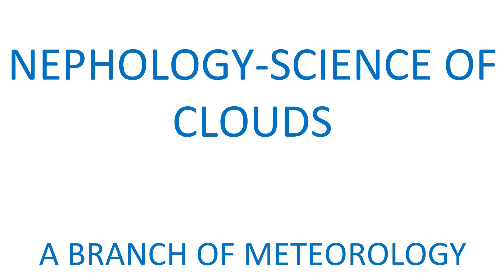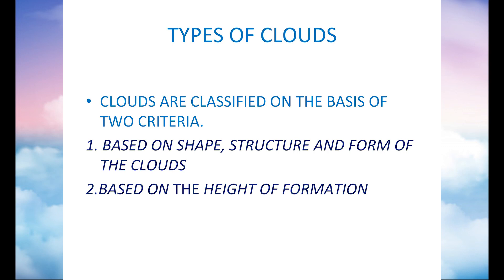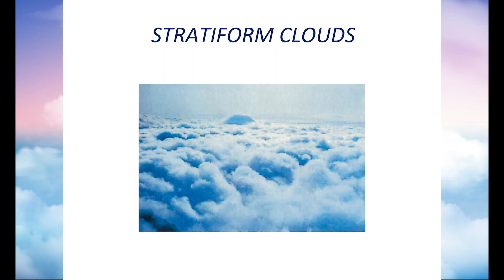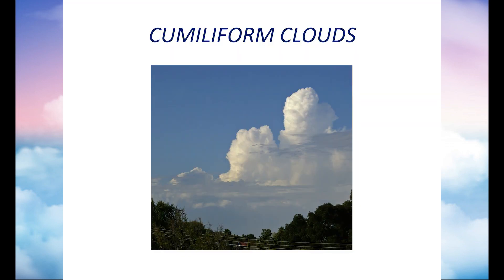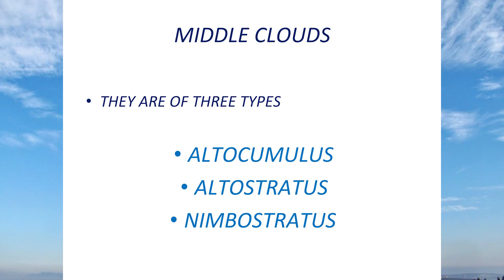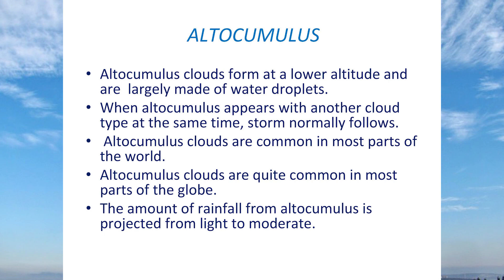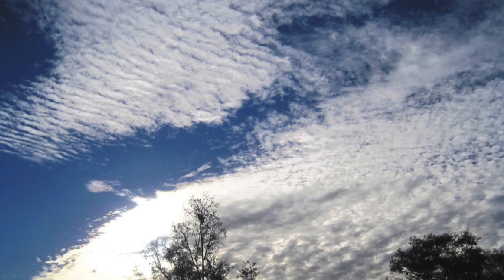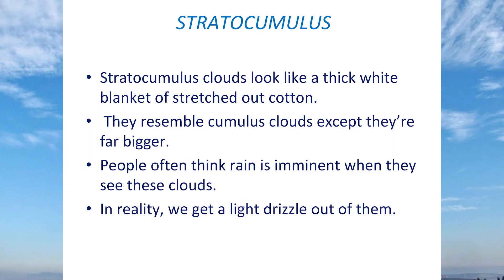CLOUDS-CARRIERS OF RAIN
This lecture is about the study of clouds, Nephology, an important branch of meteorology. The study of clouds is an important topic in General Studies, UGC NET, GATE, UPSC and other competitive exams and above all the clouds are the carriers of Rain and hence, it is an important topic for one and all.